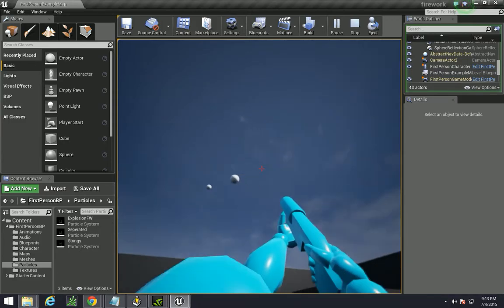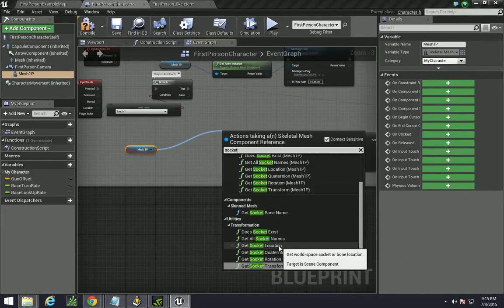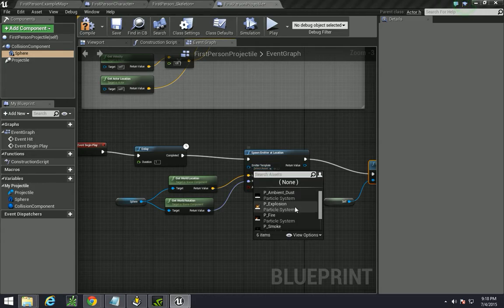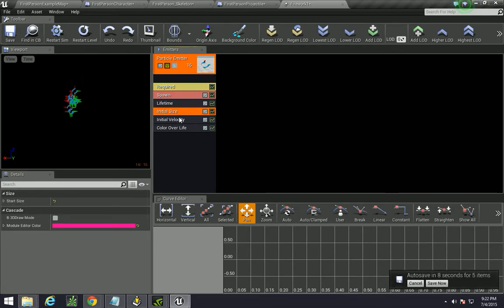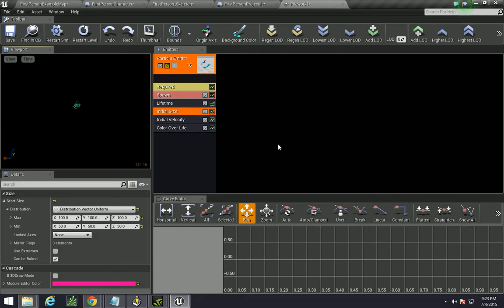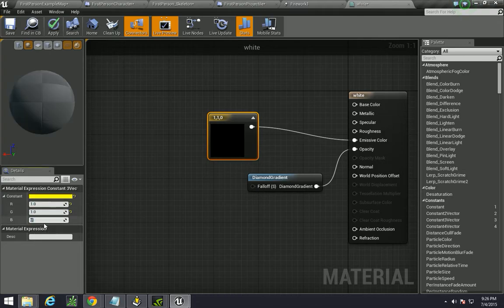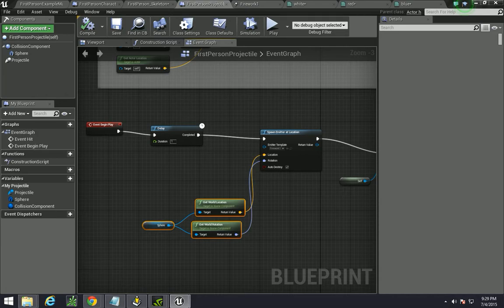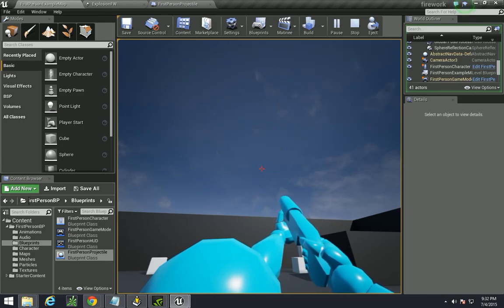UE4 - Fireworks and Particles Tutorial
Hey guys! Happy July 4th! In this tutorial, I will show you guys how to create a particle system which resembles fireworks! Hope you enjoy this themed video.